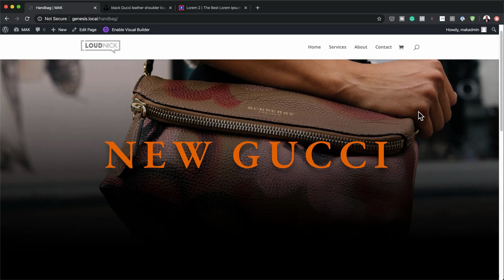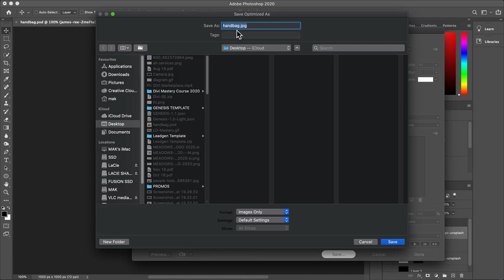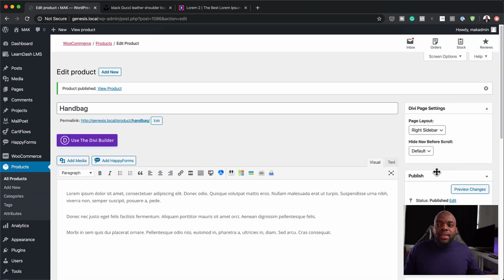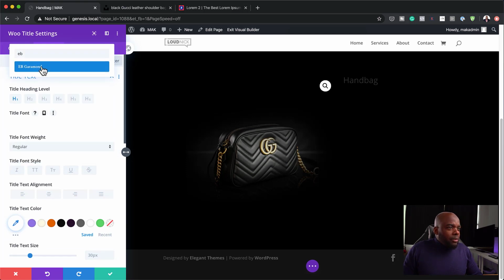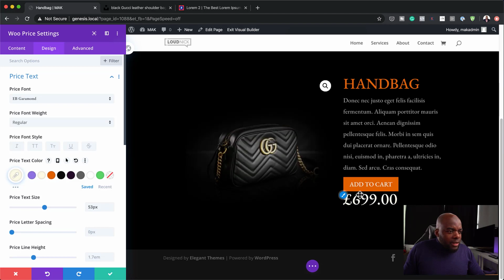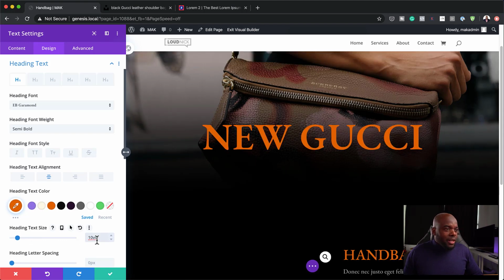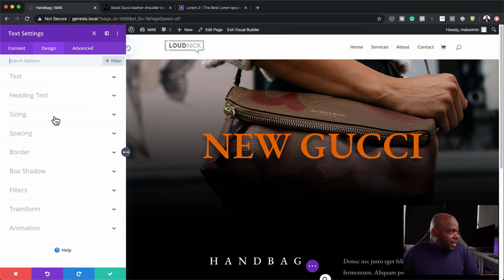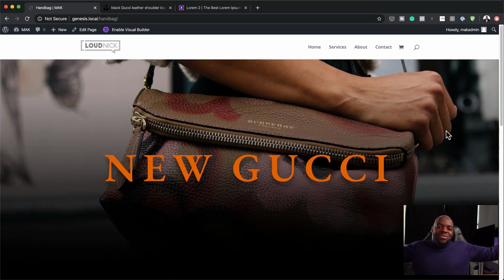WooCommerce Tutorial - How to create a custom product page.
In this WooCommerce tutorial, I am going to show you how to create a custom product page in Divi.